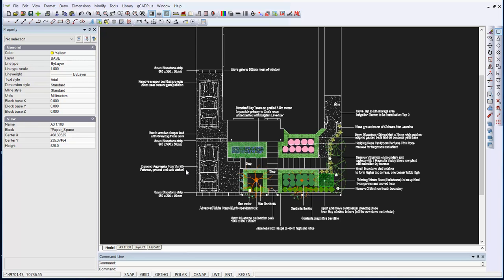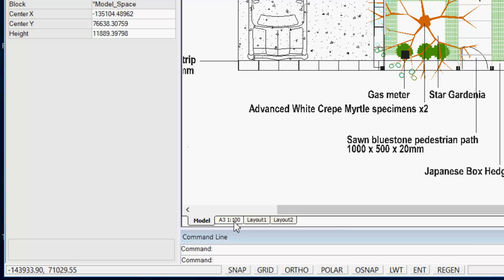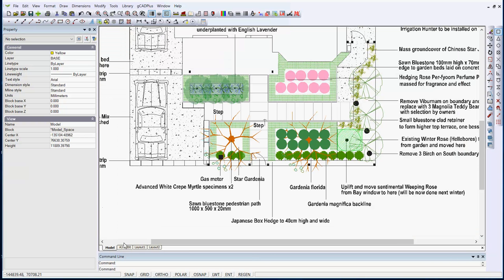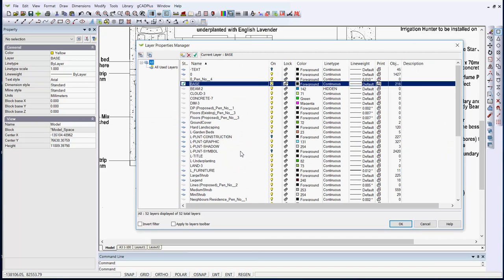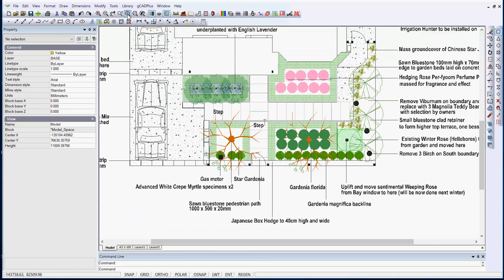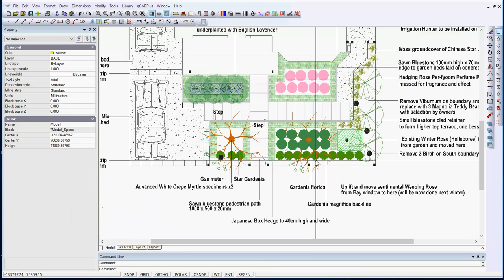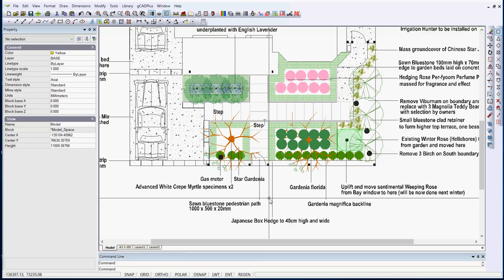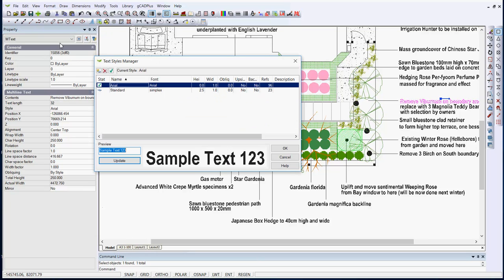gCADPlus to AutoCAD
How to manage the interaction between gCADPlus and AutoCAD.